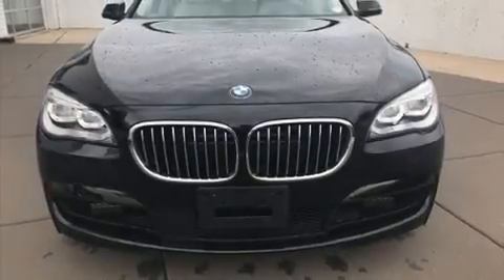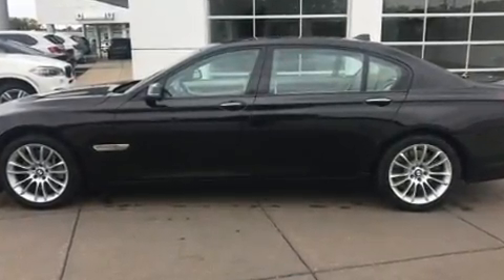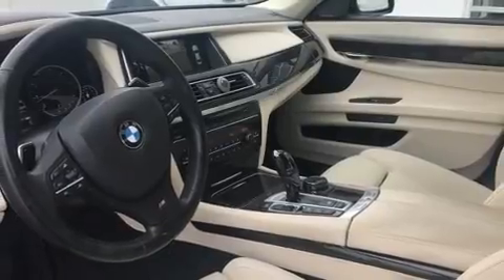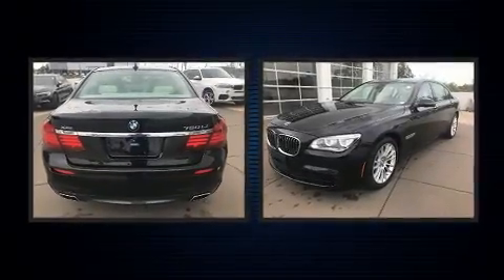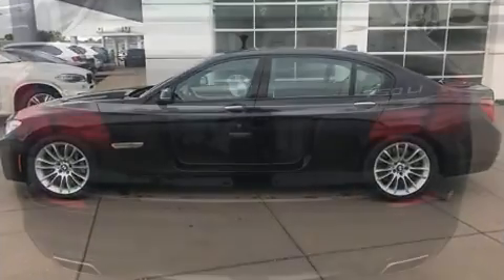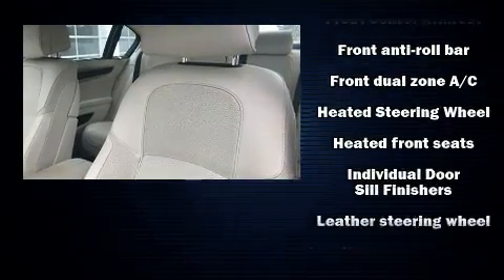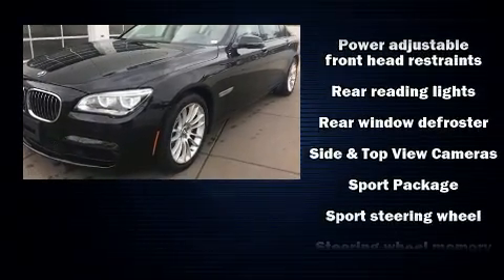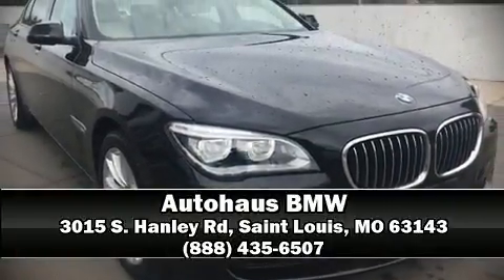2015 BMW 7 Series 750Li Xdrive in Saint Louis, MO 63143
Autohaus BMW
3015 S. Hanley Rd

Step into the 2015 BMW 750i. With just over 20,000 miles on the odometer, this 4 door sedan prioritizes comfort, safety and convenience. Under the hood you'll find an 8 cylinder engine with more than 400 horsepower, and load leveling rear suspension maintains a comfortable ride. Well tuned suspension and stability control deliver a spirited, yet composed, ride and drive Turbocharger technology provides forced air induction, enhancing performance while preserving fuel economy. Top features include power front seats, leather upholstery, power trunk closing assist, voice activated navigation, variably intermittent wipers, power moon roof, power door mirrors, and remote keyless entry. The unique heads-up display projects vehicle information onto the windshield, including speed, gear selection and engine speed. Drivers benefit by not having to take their eyes off the road. Enjoy your favorite music via the stereo system, which includes a CD player with MP3 capability, steering wheel mounted audio controls, A 20 gigabyte hard drive, and 16 speakers, providing excellent sound throughout the cabin. BMW also prioritized safety and security with features such as: dual front impact airbags with occupant sensing airbag, front side impact airbags, traction control, brake assist, anti-whiplash front head restraints, a panic alarm, an emergency communication system, and 4 wheel disc brakes with ABS. When road conditions become unpredictable, rely on all wheel drive to maintain outstanding control. This vehicle has achieved Certified Pre-Owned status, by passing BMW's rigorous certification process. Our sales staff will help you find the vehicle that you've been searching for. We'd be happy to answer any questions that you may have. Stop by our dealership or give us a call for more information.